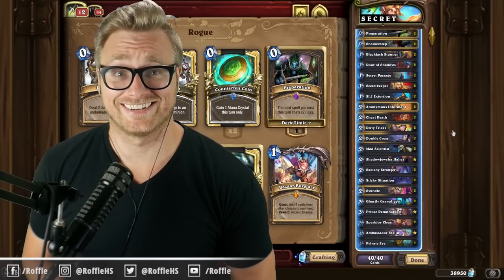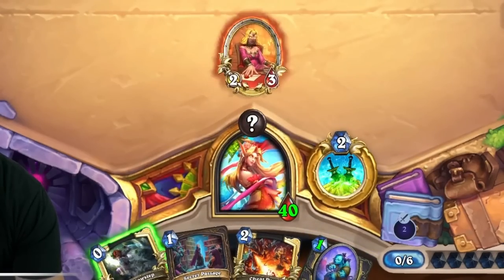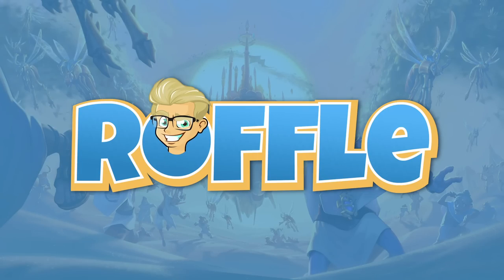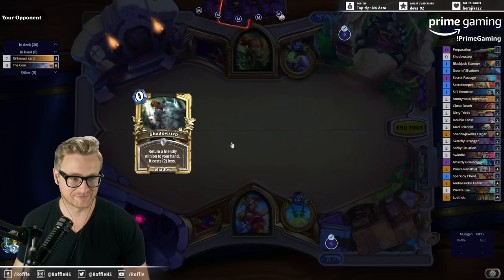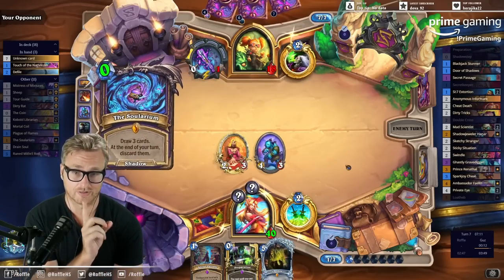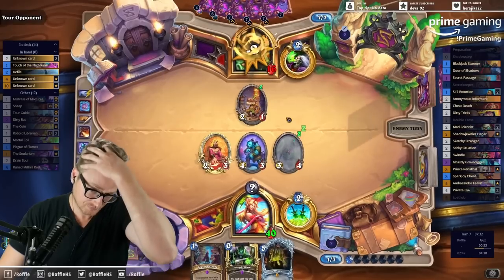I'm Obsessed with this Card...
I'm Obsessed with this Card... (Secret Rogue) | Murder at Castle Nathria | Wild Hearthstone

🔍 Deck Code 🔎
AAEBAcKPBAT6DvvEA5vJBJfvBBKeAfcN0OMCzrkD0LkDqssD590DguQDofQD9p8E958E3NoE3doE3toE9N0Ekt8Ew+ME/uwEAA==

### S E C R E T
# Class: Rogue
# Format: Wild
# 2x (0) Preparation
# 2x (0) Shadowstep
# 2x (1) Blackjack Stunner
# 2x (1) Door of Shadows
# 2x (1) Secret Passage
# 2x (1) Secretkeeper
# 2x (1) SI:7 Extortion
# 2x (2) Anonymous Informant
# 2x (2) Cheat Death
# 2x (2) Dirty Tricks
# 2x (2) Double Cross
# 2x (2) Mad Scientist
# 1x (2) Shadowjeweler Hanar
# 2x (2) Sketchy Stranger
# 2x (2) Sticky Situation
# 2x (2) Swindle
# 2x (3) Ghastly Gravedigger
# 1x (3) Prince Renathal
# 2x (3) Sparkjoy Cheat
# 1x (4) Ambassador Faelin
# 2x (4) Private Eye
# 1x (5) Loatheb